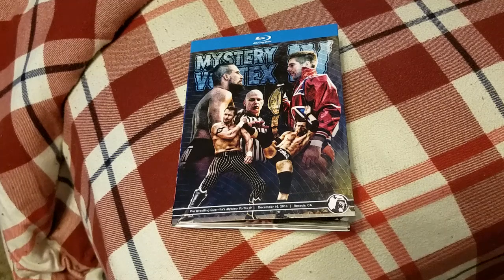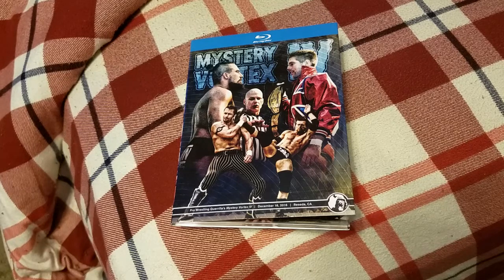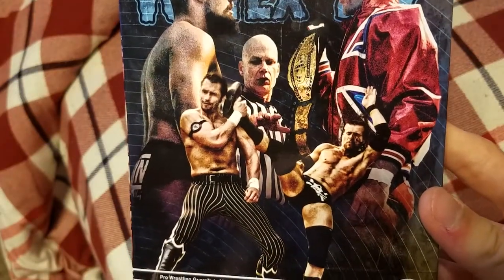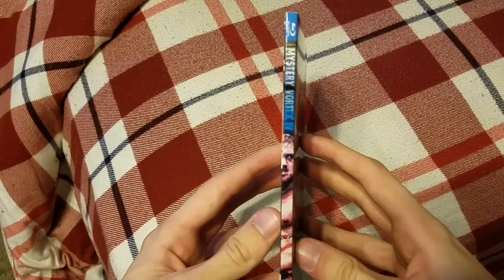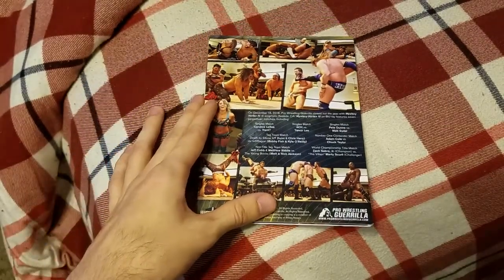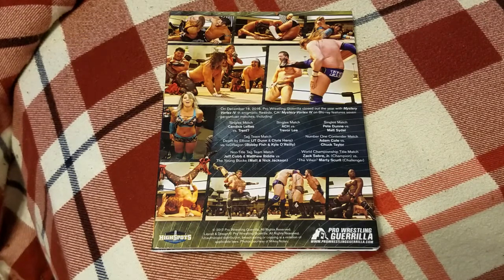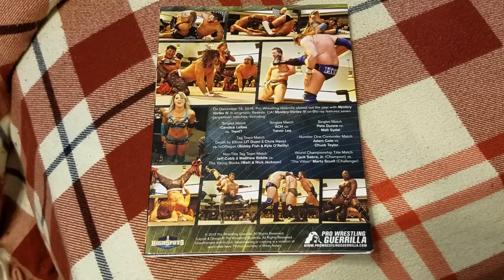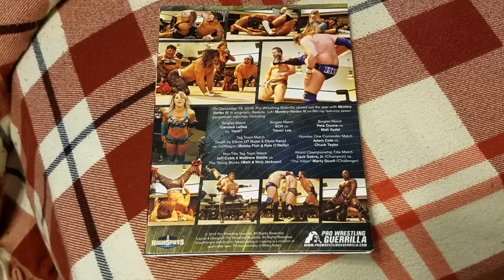PWG Mystery Vortex IV Blu-ray Review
OVERALL: 7.5/10

Singles Match
Candice LeRae vs Trent? - 3/5

Singles Match
ACH vs Trevor Lee - 2.75/5

Singles Match
Pete Dunne vs Matt Sydal - 3/5

Tag Team Match
Death by Elbow (JT Dunn & Chris Hero) vs reDRagon (Bobby Fish & Kyle O'Reilly) - 3.5/5

Number One Contender Match
Adam Cole vs Chuck Taylor - 3.5/5

Non-Title Tag Team Match
Jeff Cobb & Matthew Riddle vs The Young Bucks (Matt & Nick Jackson) - 4.25/5

World Championship Title Match
Zack Sabre, Jr. (Champion) vs "The Villain" Marty Scurll (Challenger) - 4.5/5